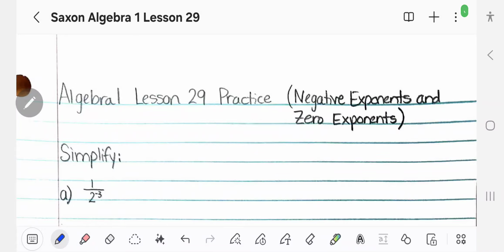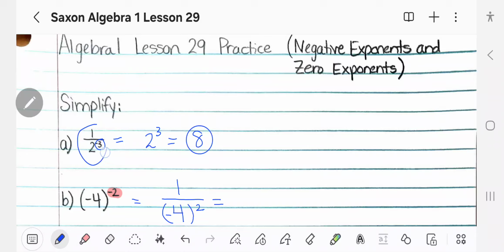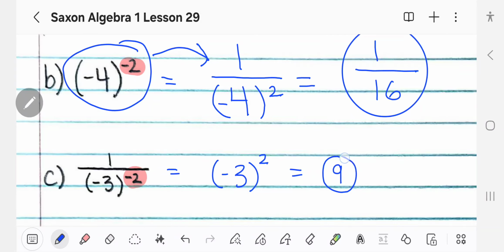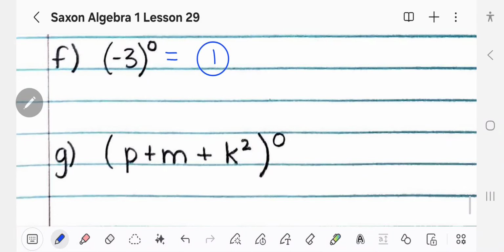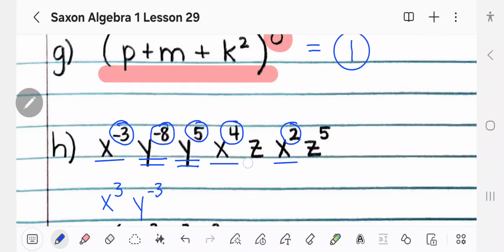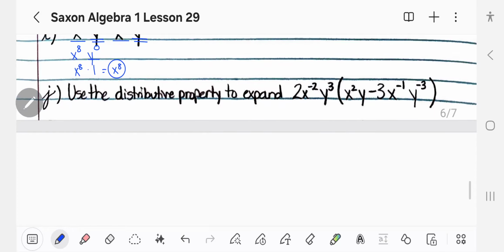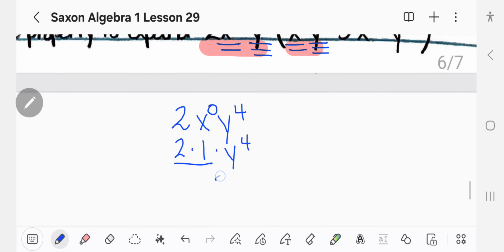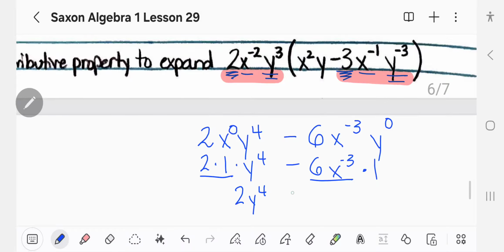Saxon Algebra 1 Lesson 29 Practice (Negative Exponents and Zero Exponents)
These problems are from the Lesson 29 practice set in Saxon Algebra 1, 3rd edition. They provide practice with negative exponents and zero exponents.